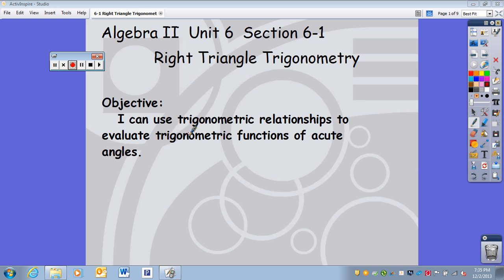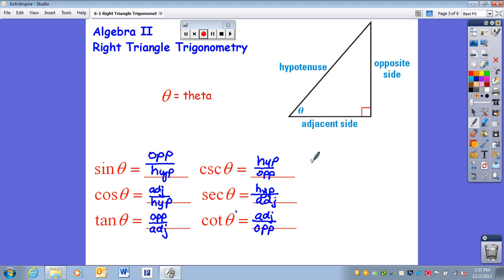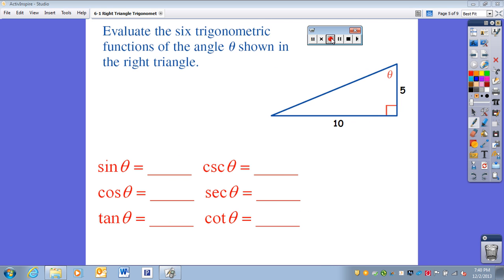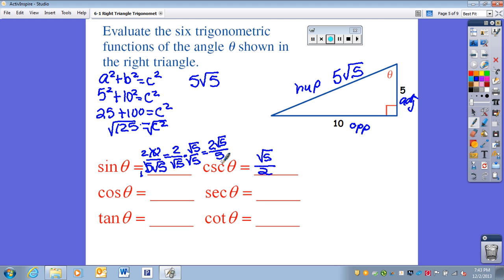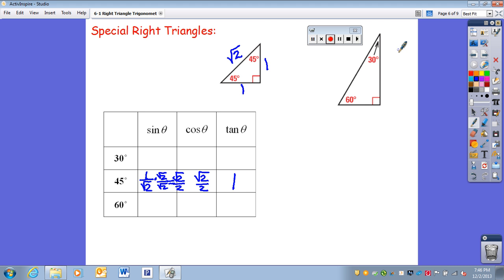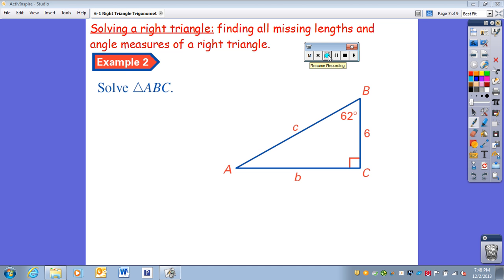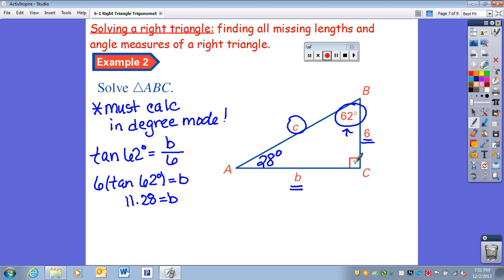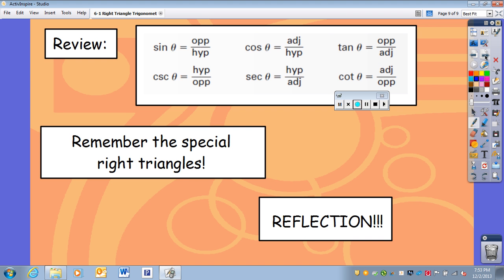6 1 Right Triangle Trigonometry